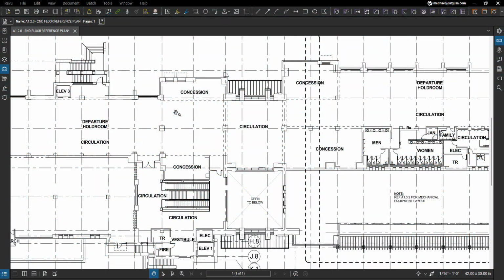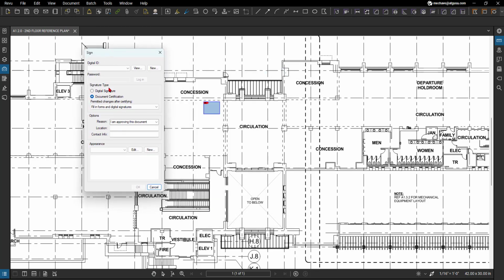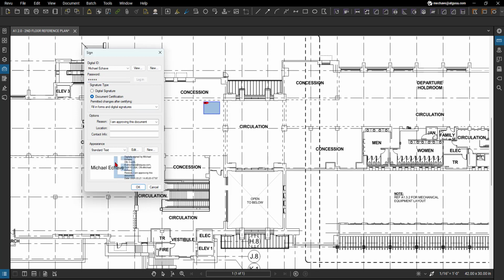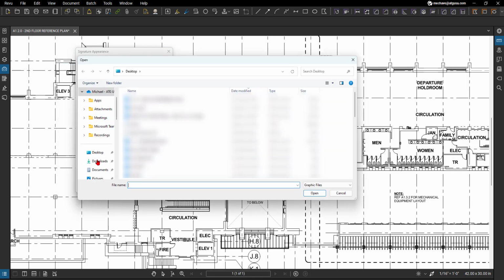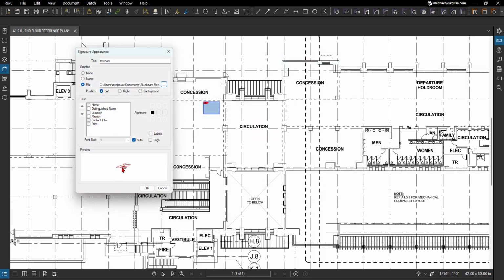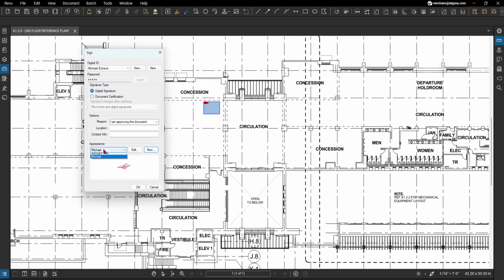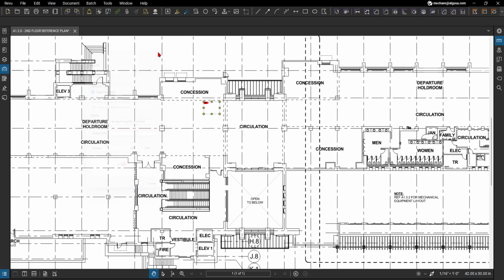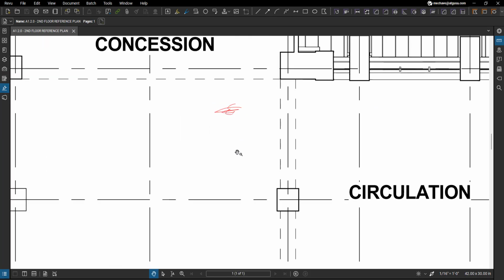Unlocking Efficiency: Create Your Own Custom Digital Signature in Bluebeam Revu | Quick Tip Tutorial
Are you ready to streamline your document workflow? In this quick tip tutorial, we'll show you how to create a custom digital signature in Bluebeam Revu, tailored to your personal or professional needs. Say goodbye to the hassle of traditional signatures and hello to the convenience of digital signing. Whether you're signing off on construction plans, legal documents, or project proposals, this feature will revolutionize the way you authenticate your work. Join us as we guide you step-by-step through the process and empower you to take control of your signatures with Bluebeam Revu. Watch now and elevate your document management game!